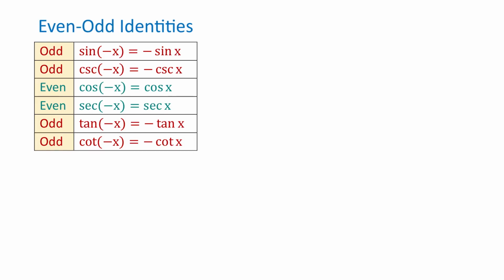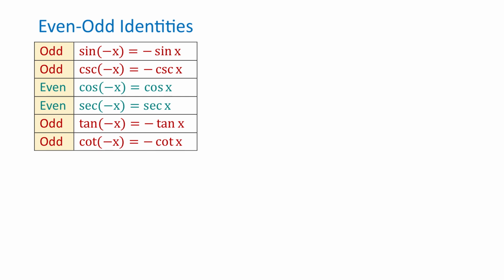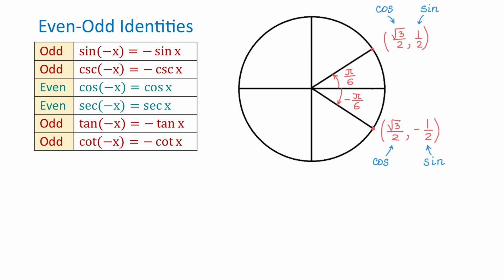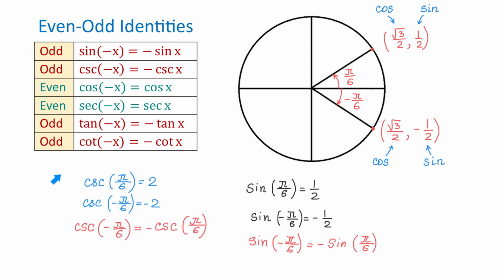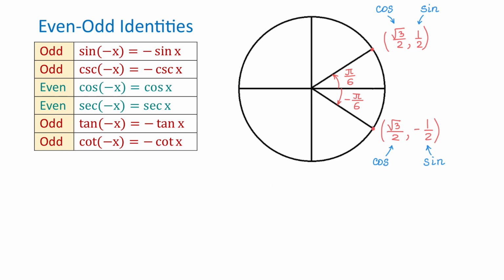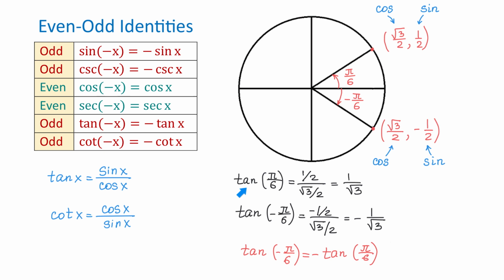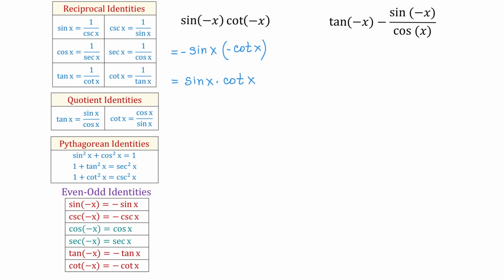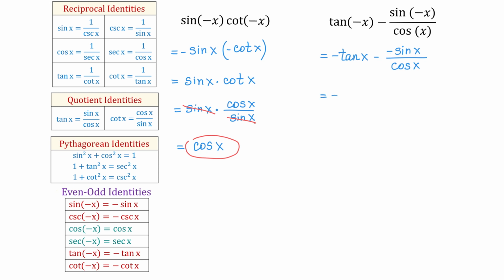Even-Odd Trigonometric Identities with Examples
Analytic Trigonometry: Even-Odd Identities Explained with Examples.